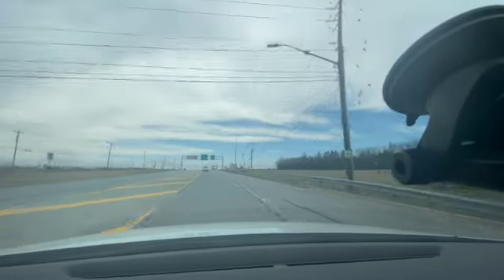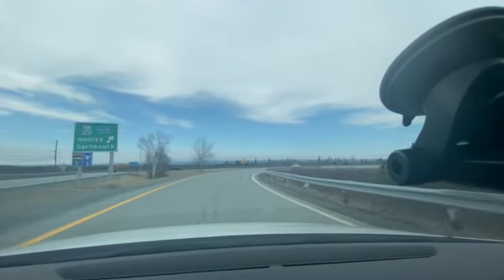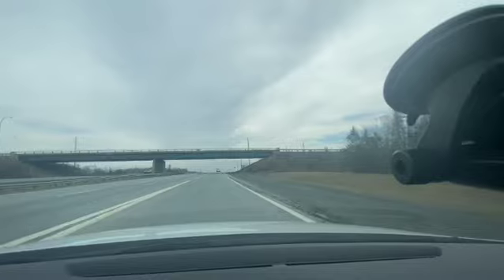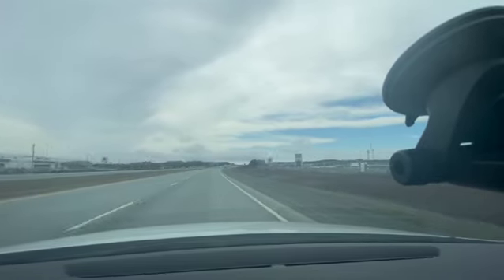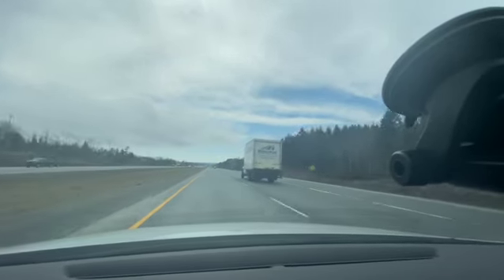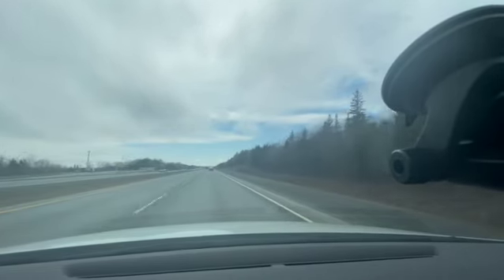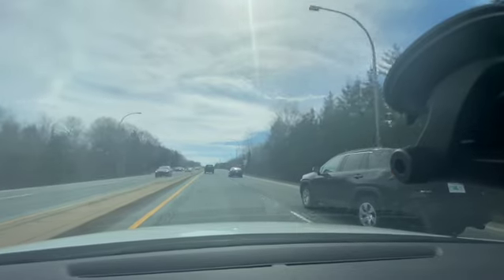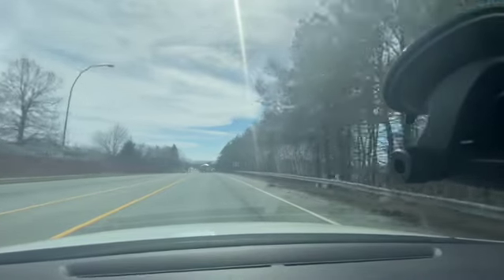Halifax Stanfield International Airport to DOWNTOWN Halifax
In this video Halifax Realtor Tom Moore gives a guided driving tour the trip from Halifax Stanfield International airport to Downtown Halifax. The Halifax Airport is located about 30 minutes to downtown Halifax.

Halifax Realtor